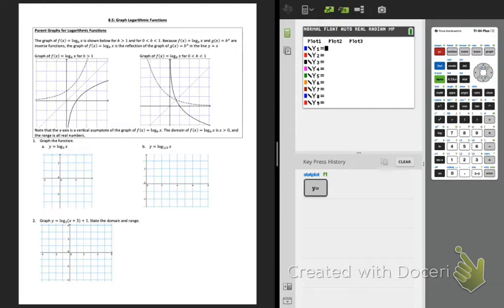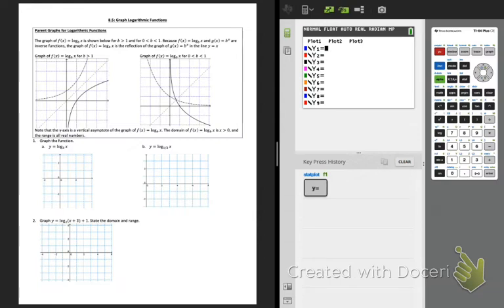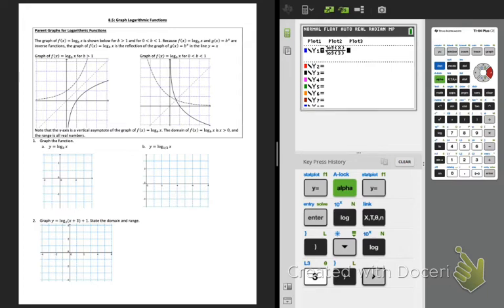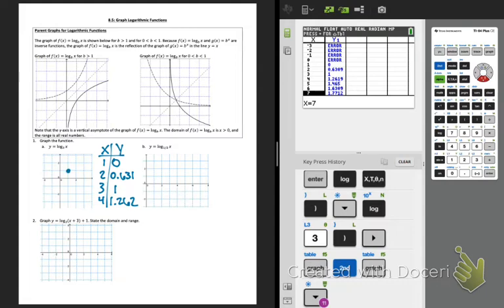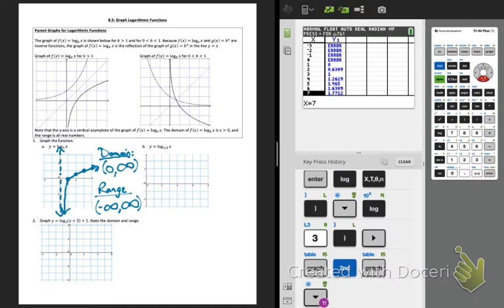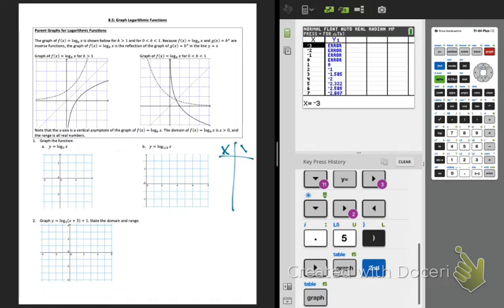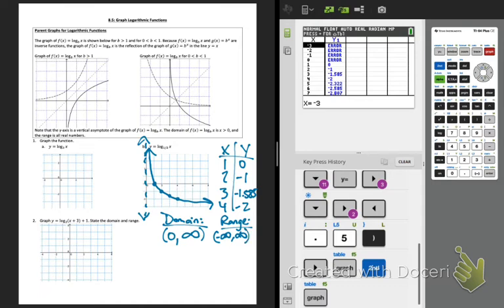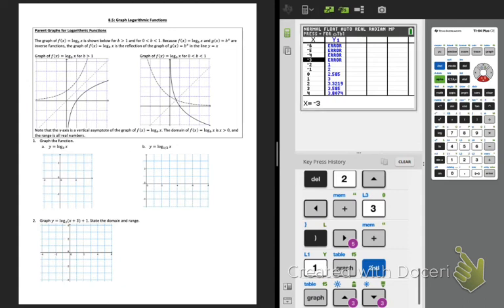8.5: Graph Logarithmic Functions